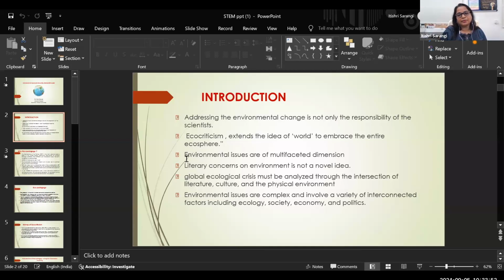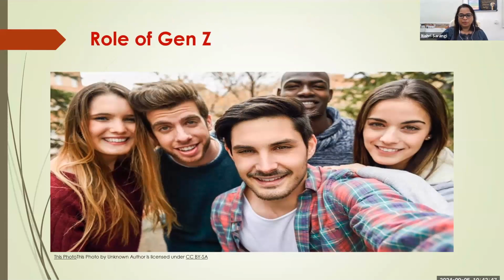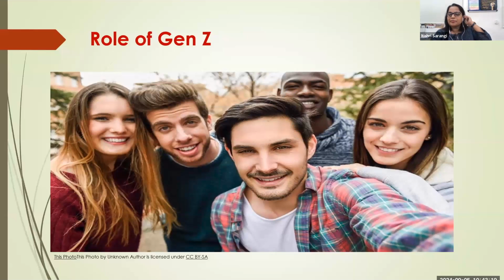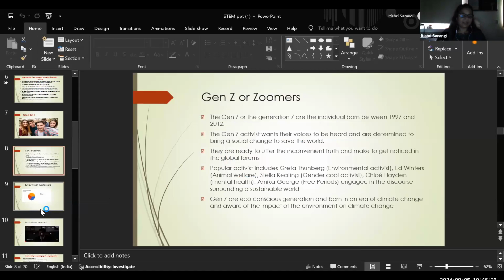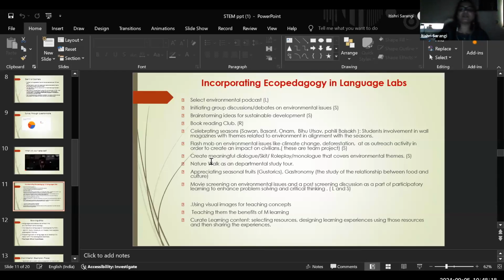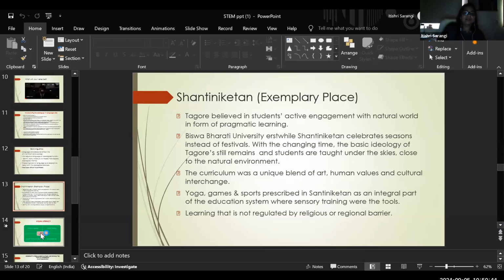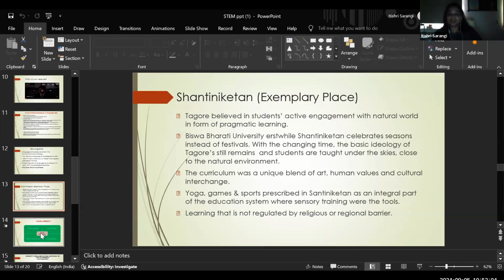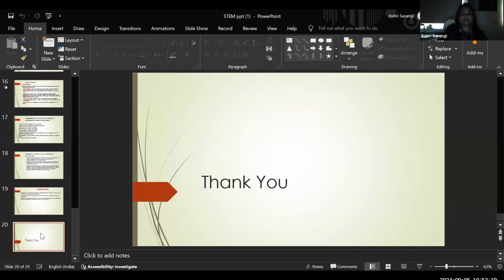Dr. Itishri Sarangi: Mitigating Climate Change: Steps Forward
Dr. Itishri Sarangi spoke on Mitigating Climate Change: Steps Forward Reporting' at this year's Global Steam Conference.

 Professionals and well-known people gather annually for Global Steam Conference to share their perceptive viewpoints on the steam.

The theme for this year's online event is Building Bridges to a Sustainable Future.